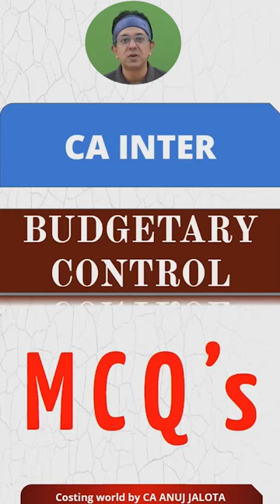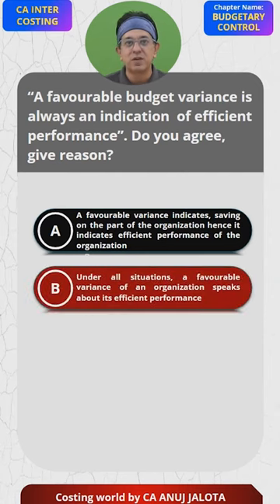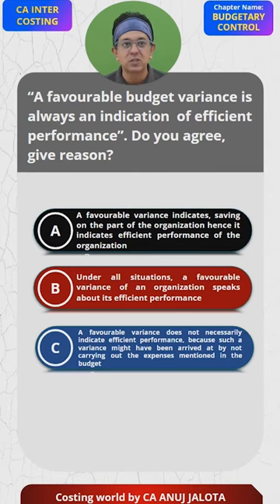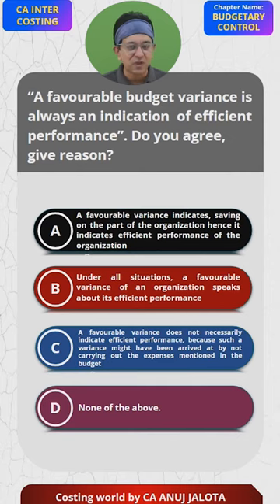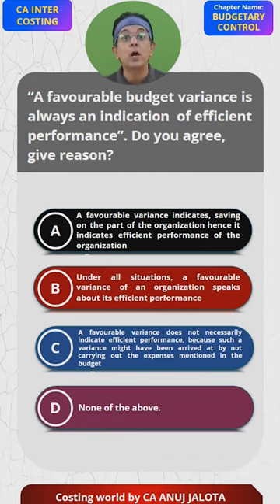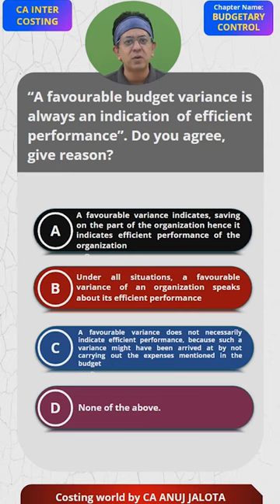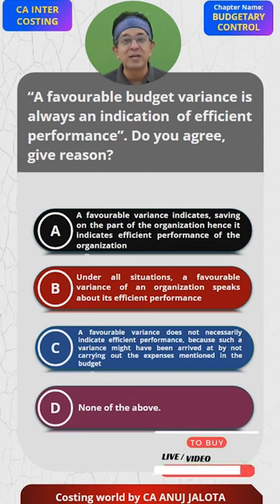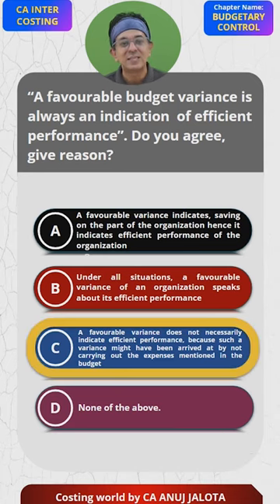Mastering Budgetary Control - MCQ of CA INTER || MCQ-5|| Variance | Costing World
🚀 This is MCQ# 5 from CA INTER - Budgetary Control. After Sir presents the 4 options, hit pause, and drop your answer with the logic in the comments section! 🤔💡